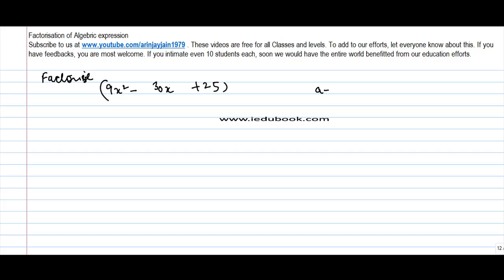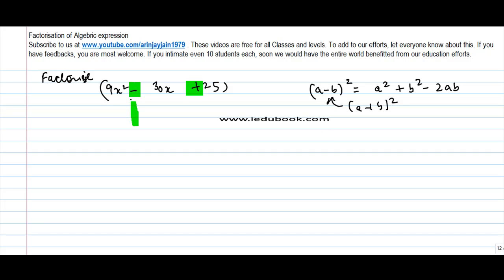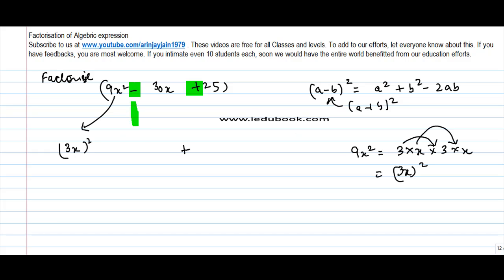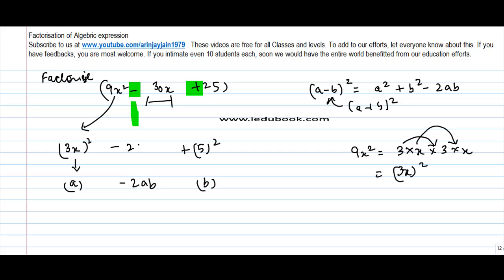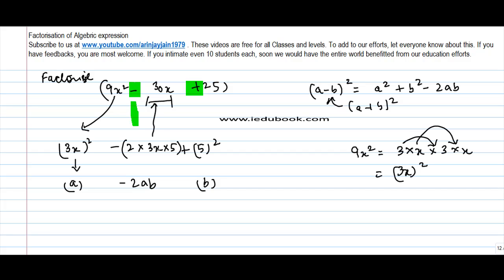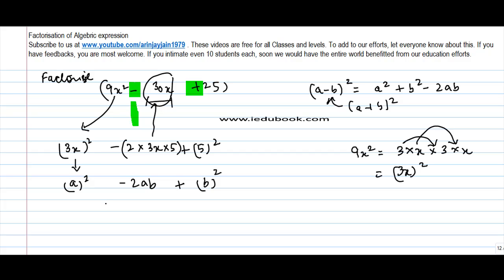Factorisation of Algebric expression using identity a b whole square - Maths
Learn About - Factorisation of Algebric expression using identity a b whole square - Algebric Expression - Maths - Class 8/VIII - ISCE|CBSE